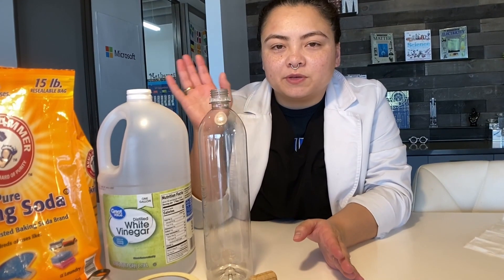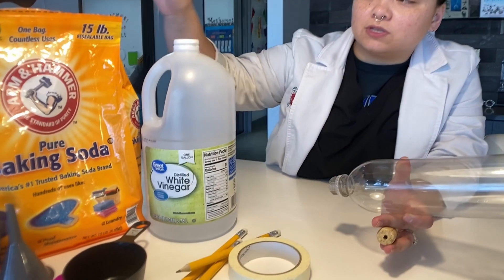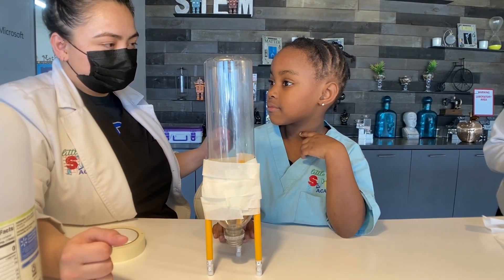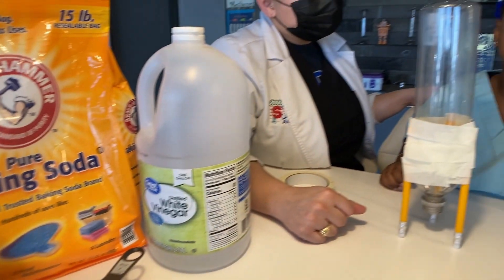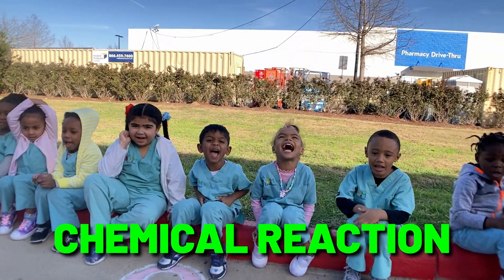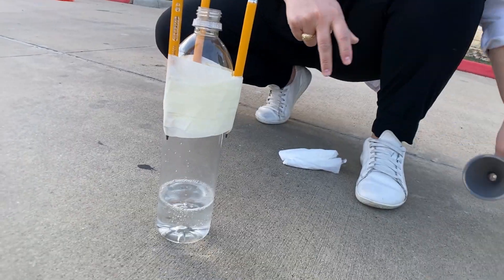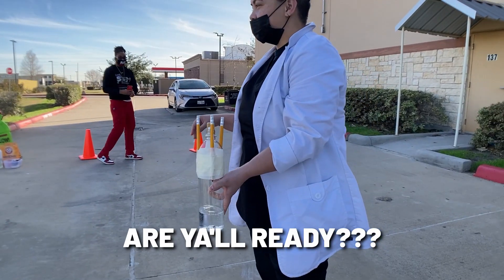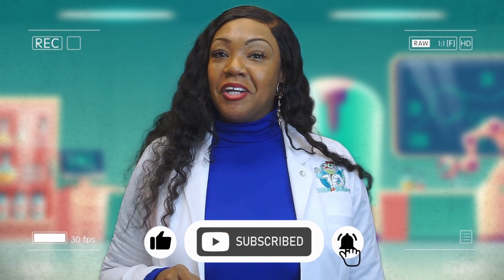Baking Soda and Vinegar Bottle Rocket | Fun Stem Experiment for Kids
GRAB YOUR FREE STEM EXPERIMENT